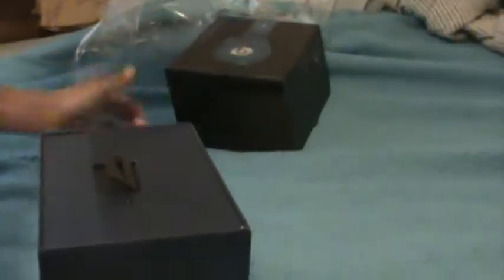Beats By Dr Dre Beats Studio Unboxing - Blue (Colors)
Best headphones in the world! Like this video please, it helps me out alot!! The review is coming soon!

i need friends to the website)